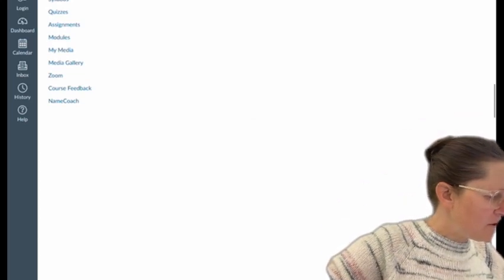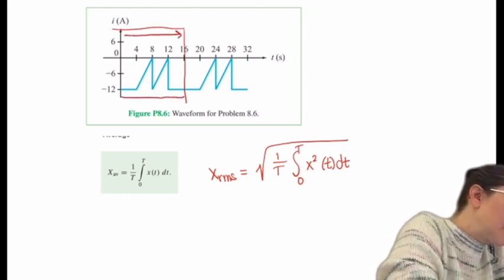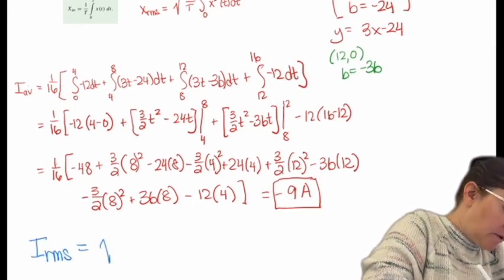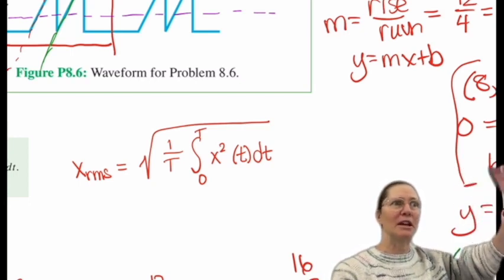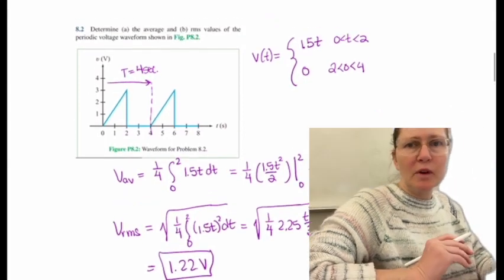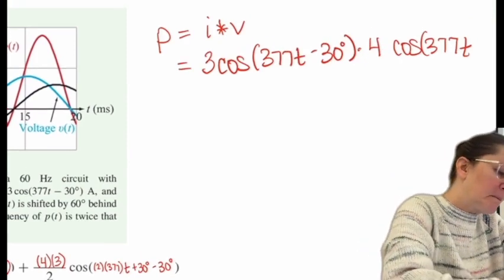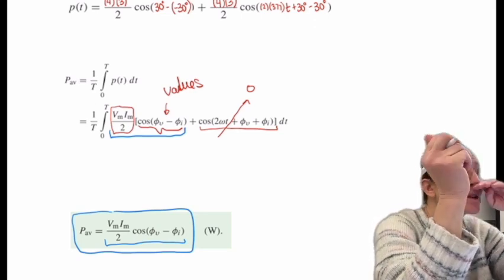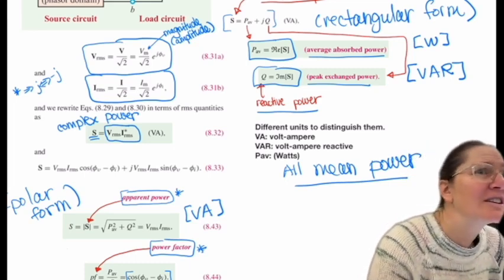ECE 2240 Lecture 24 AC Power part 1